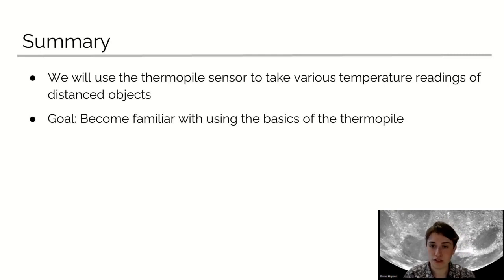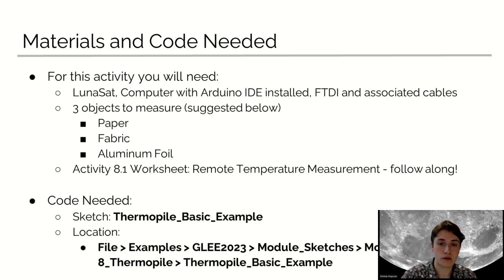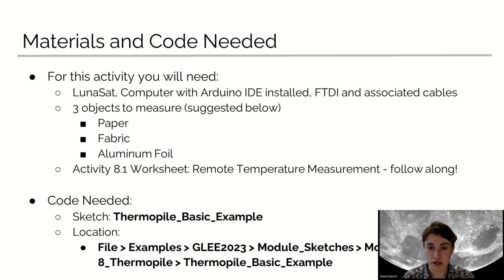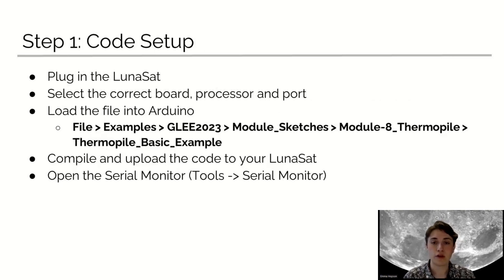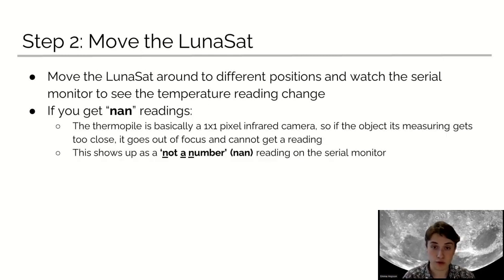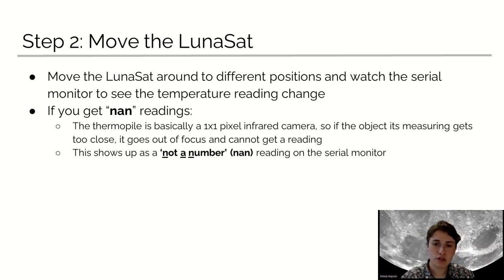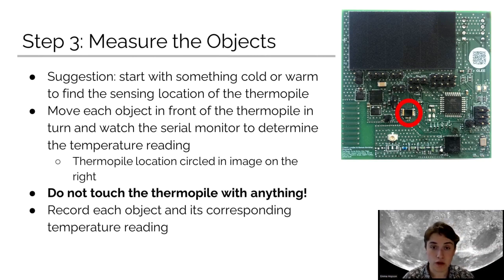M8V6.W: Activity 1 - Remote Temperature Measurement Activity (Walkthrough)